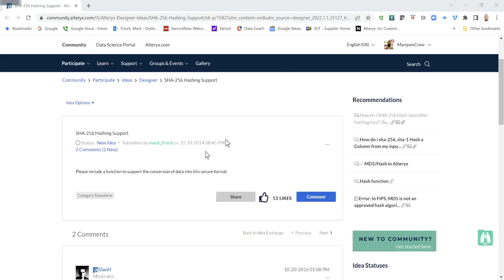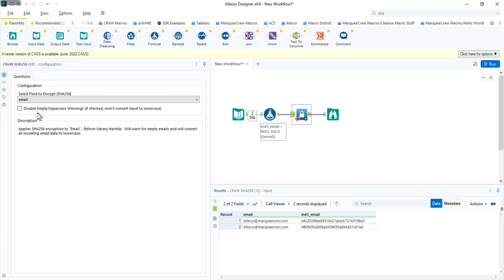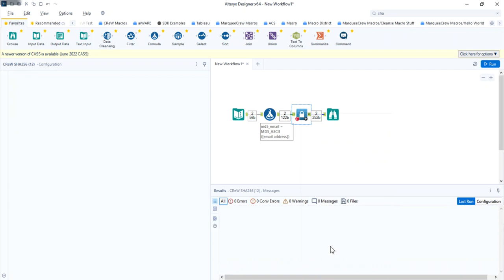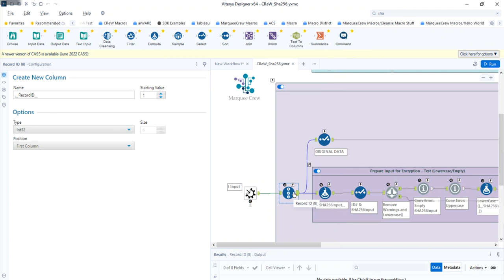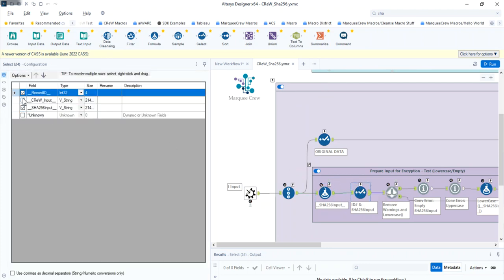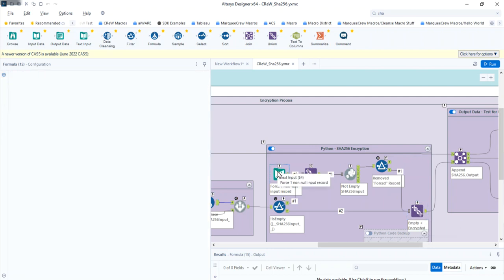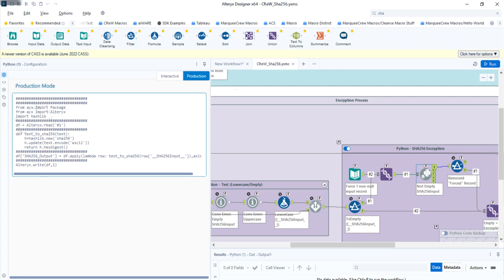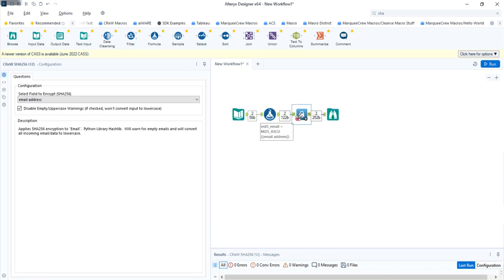Alteryx can now encrypt with SHA256 courtesy of CReW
When you need to encrypt your data and your data blending tool (Alteryx) doesn't natively support the OpenSSL python function, what's an ACE going to do?  For me, the answer was build a CReW macro that does just that.  This video explains the user journey and also dives into the macro creation process.